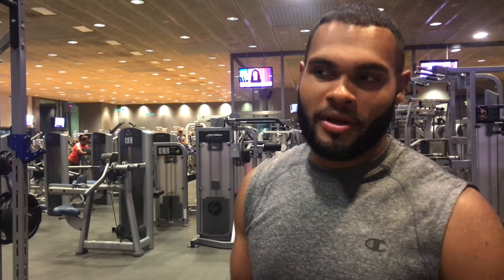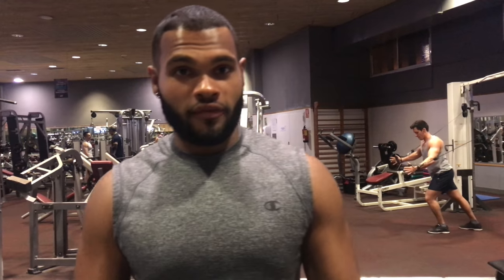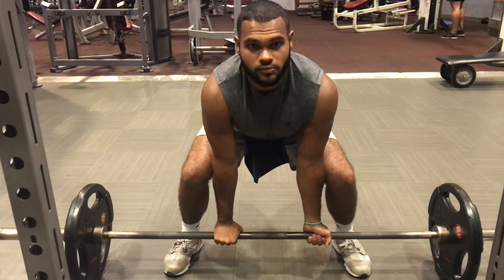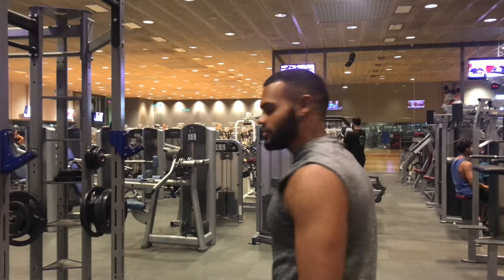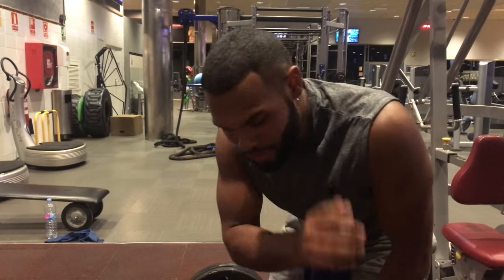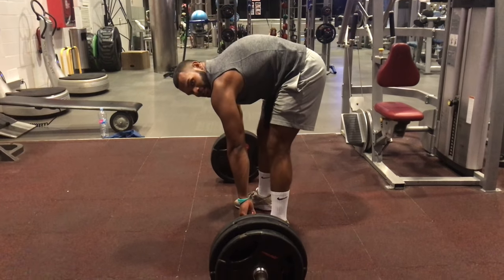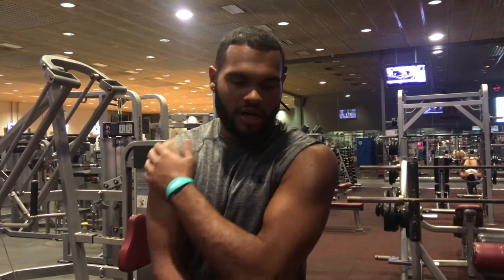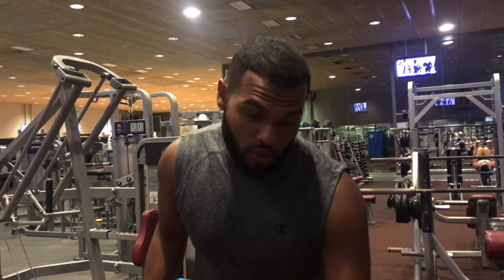How to Deadlift | Conventional vs Sumo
Technique is so important. Especially with compound lifts! In this video, I teach you guys two different grips and which I prefer.